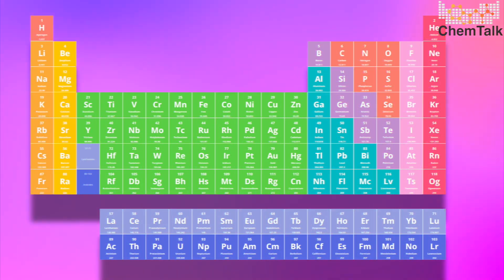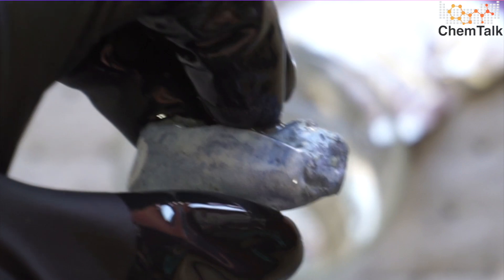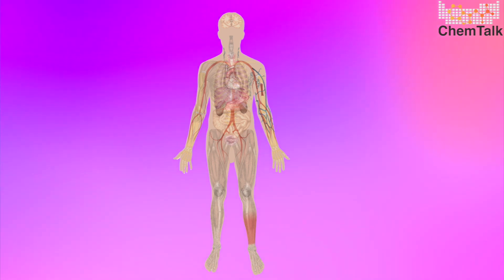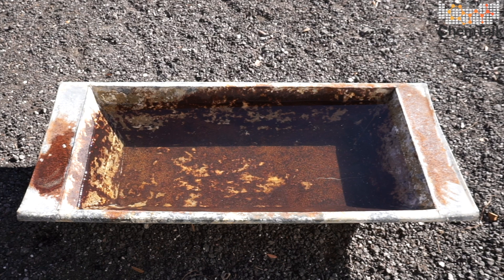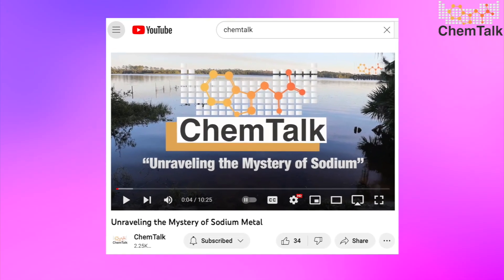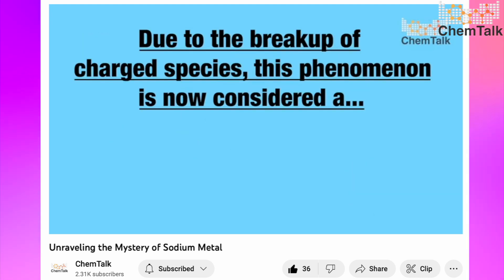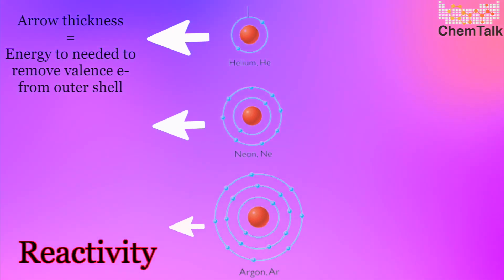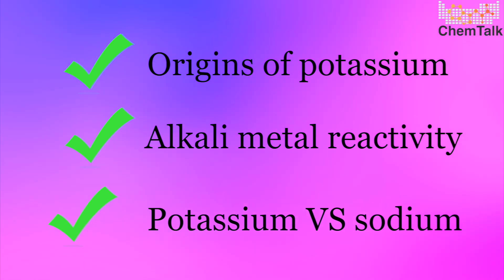Potassium - The EXPLODING Metal!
Sure, we all know that potassium is in bananas, but did you know that in its raw elemental form, it can EXPLODE?

In this video, the ChemTalk team explores the highly reactive potassium metal -- its discovery in the 1800s, its role in the human body, how its reactivity compares to other Group I elements like sodium, and MORE!

But why does potassium explode? Why is it more reactive than sodium? Watch the video to find out!

* Corrections: "NA" should be "Na" and any potassium and sodium ions should be K+ and Na+.

Huge thanks to the ChemTalk Experiment Video Team for their hard work on this video production.

Lead Chemist: Lawton Long, PhD candidate
Lead Script Writer: Madison Gates
Video Editors: Madison Gates
Narration: Roxanne Salkeld

ABOUT US:
ChemTalk is a student-led non-profit organization that has become the top chemistry education platform in the country. We also have a VERY cool interactive periodic table, articles about elements and their properties, and experiment demos.

ChemTalk is a 501(c)(3) nonprofit focused on science education.